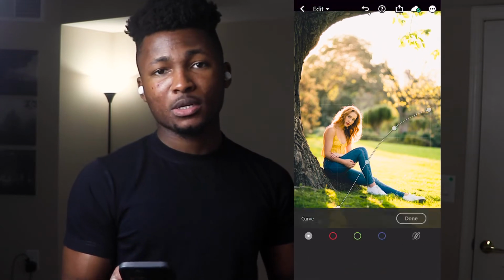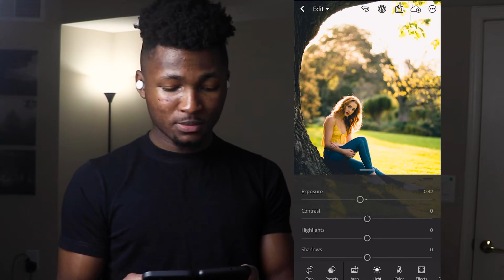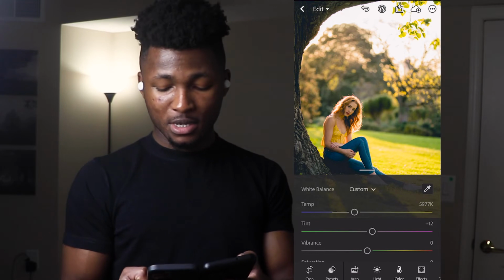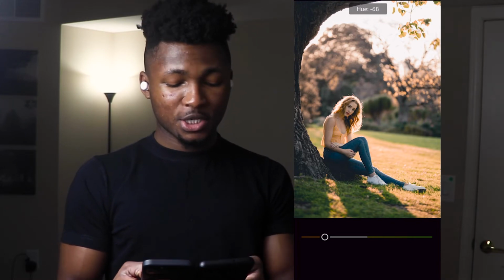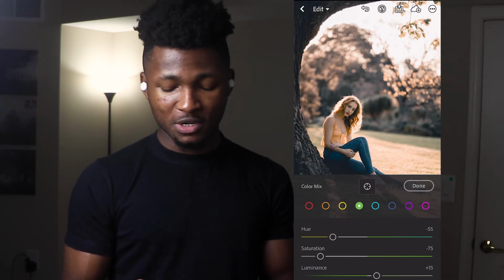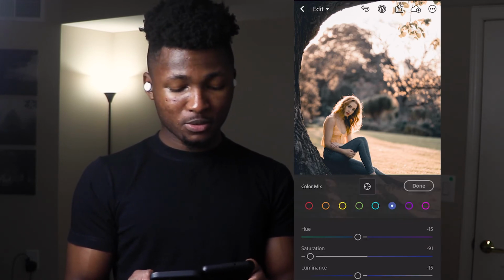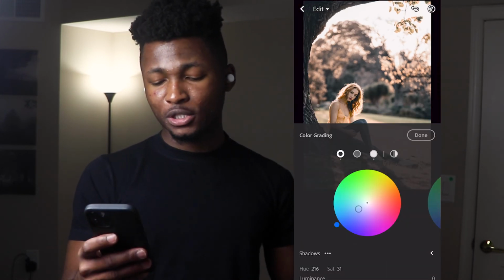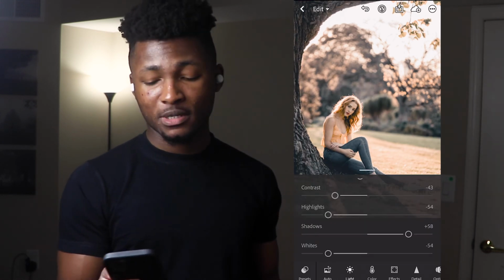HOW to EDIT photos with NATURAL LIGHT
GET IN TOUCH:
If you’d like to talk, I’d love to hear from you.

The music I used:
Fugu vibes Spatial
Music from Uppbeat (free for Creators!):